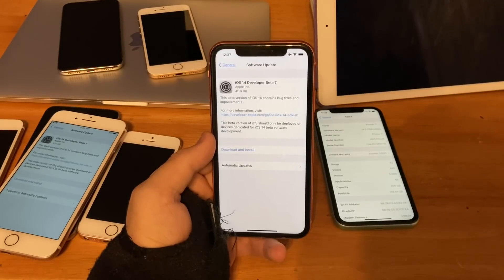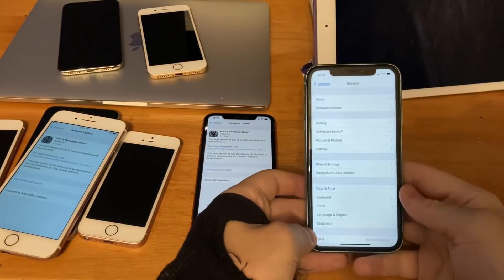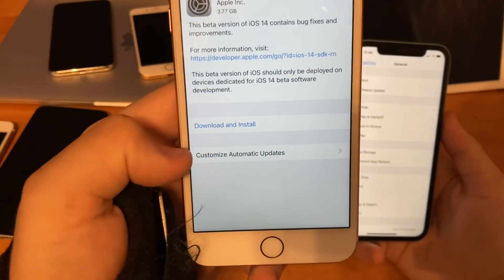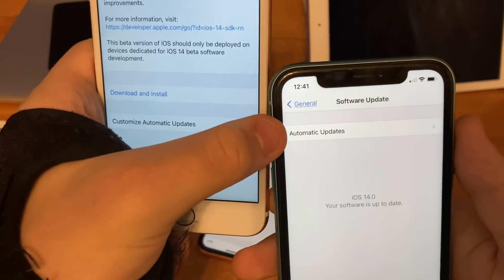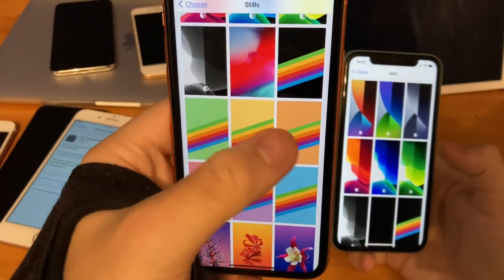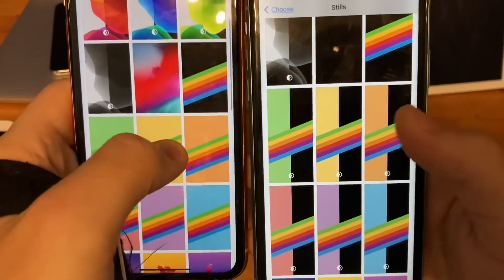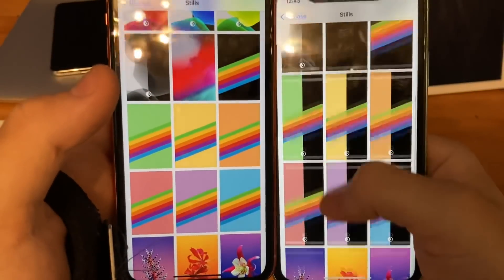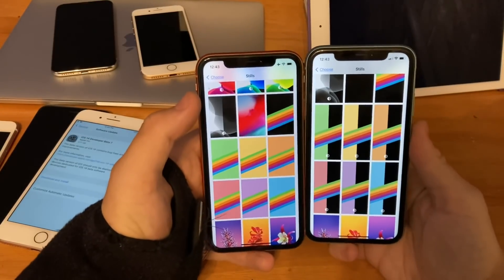iOS 14 beta 7 released!! What’s new?